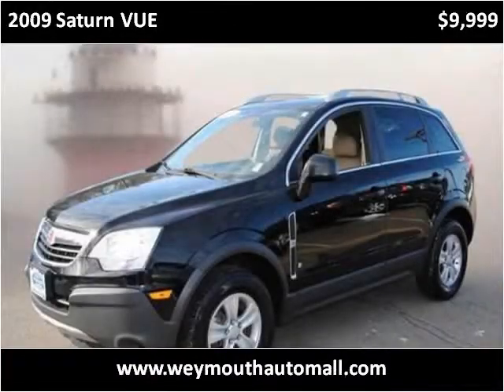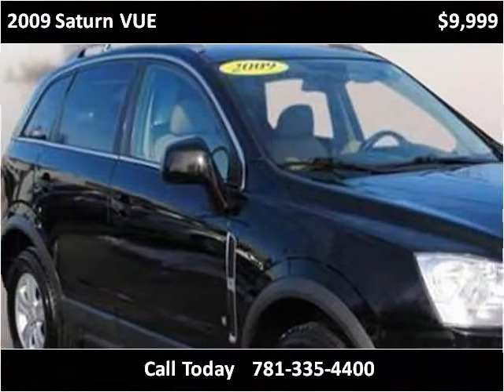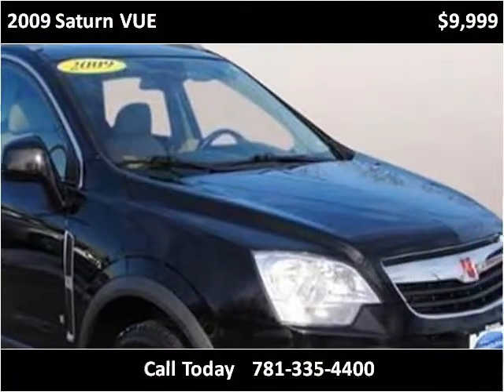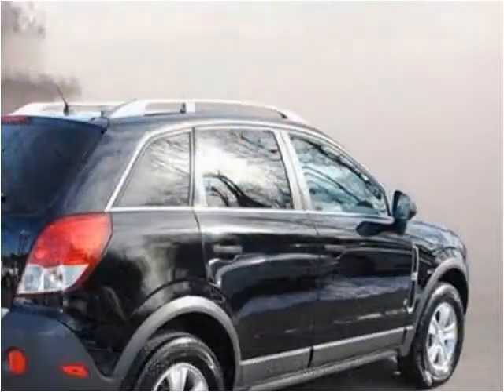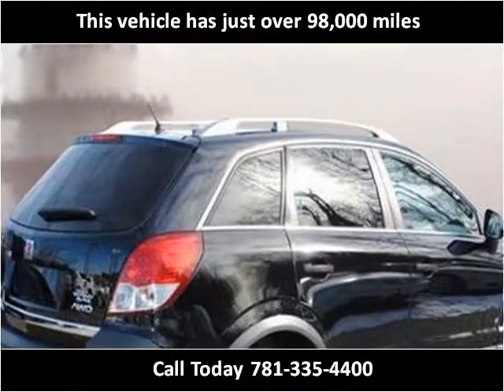2009 Saturn VUE Used Cars Dorchester MA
This 2009 Saturn VUE is available from Weymouth Auto Mall.